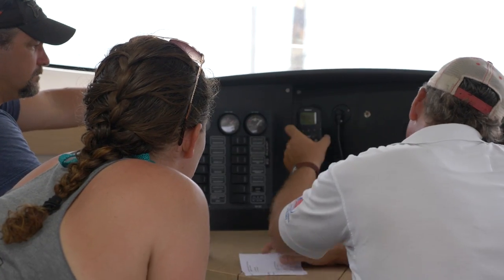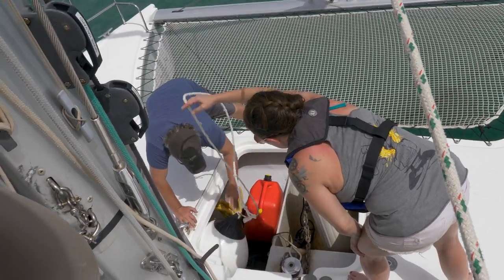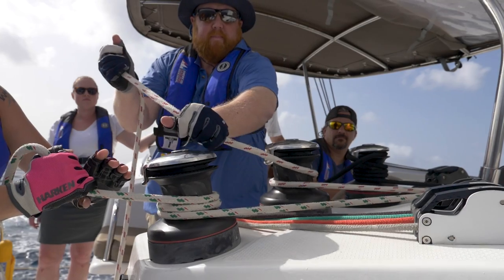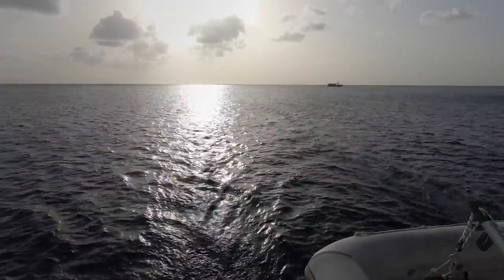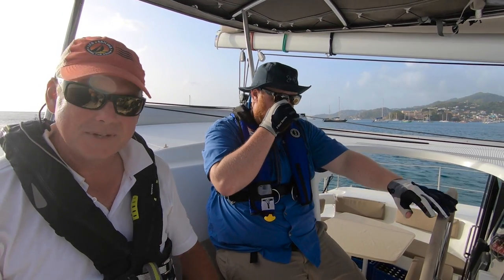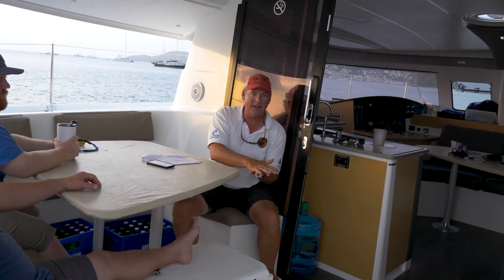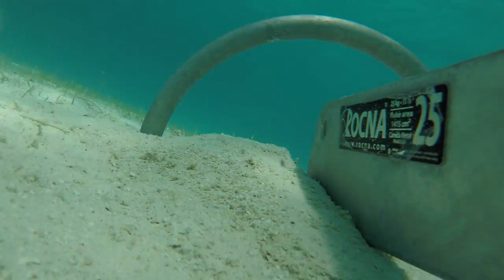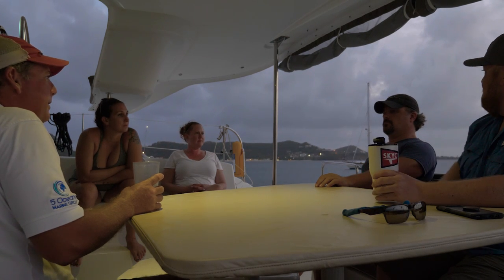"Living The Dream" with LTD Sailing! Episode 3 - Welcome to the catamaran!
The crew with LTD Sailing – “Living The Dream!” Sailing School continues their adventure aboard Narcosis. In this episode, Calvin & Cole, Shayla & Tom will learn about anchoring, picking up a mooring ball and dingy checks. Bonus: line handling tricks – keeping in yachtie!